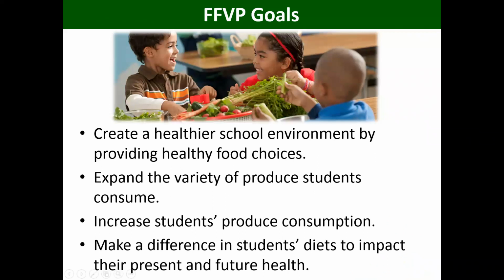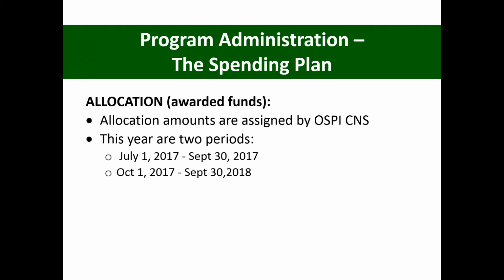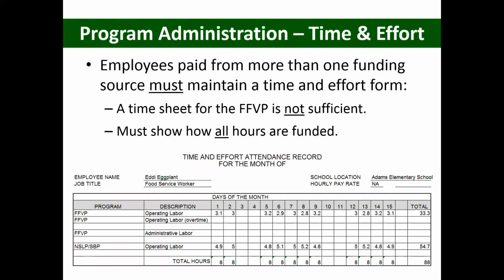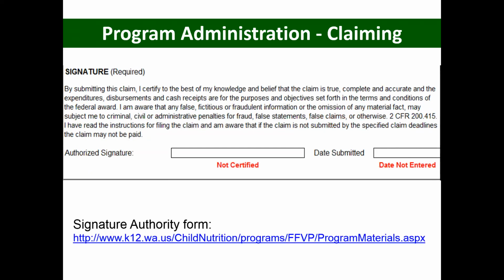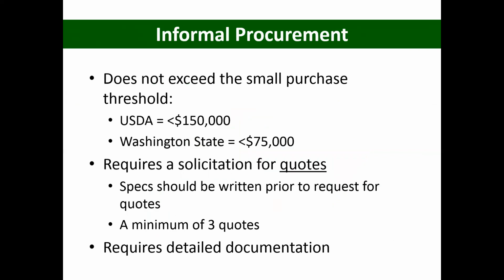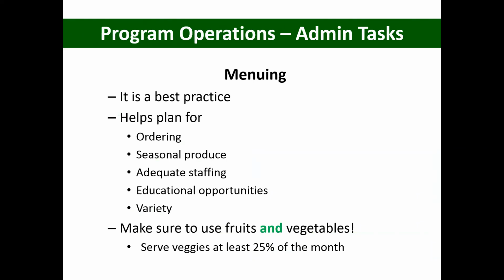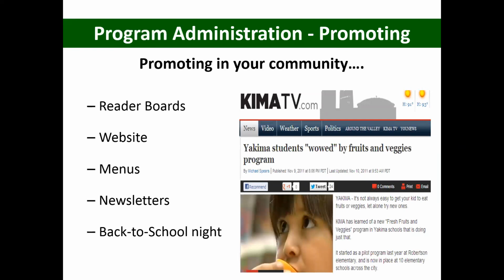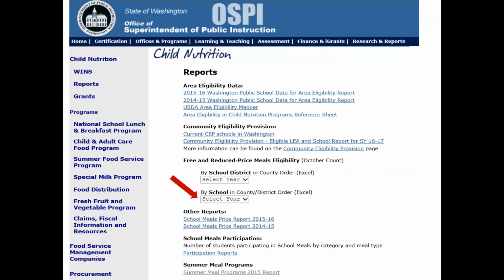FFVP webinar Oct17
FFVP Webinar